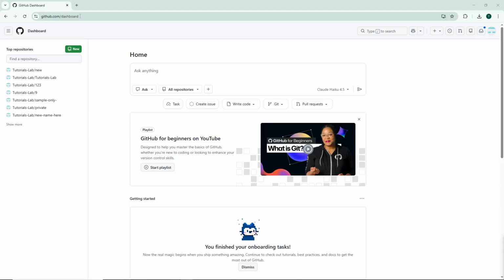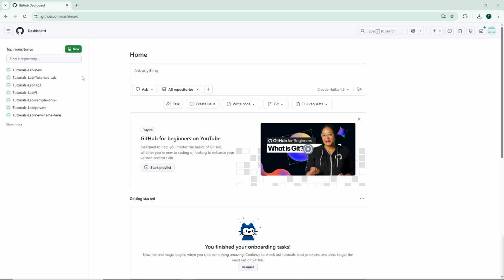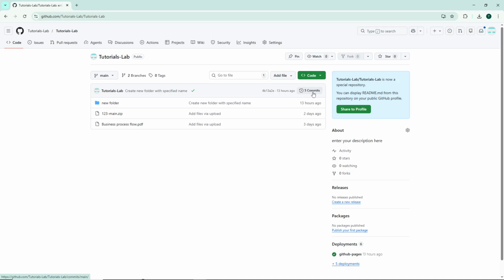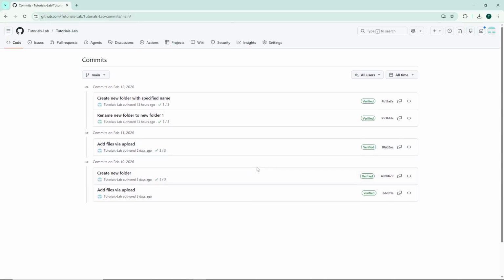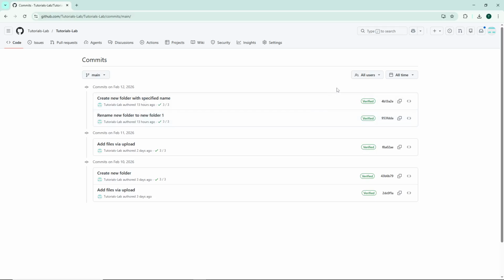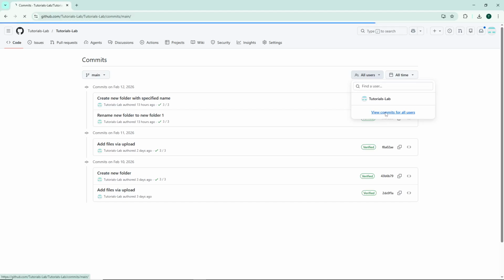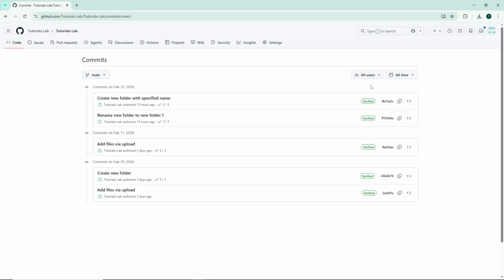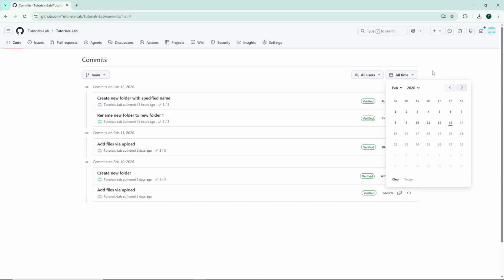How to Check Commits History in GitHub (Tutorial 2026)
Along the way, you'll learn how to check commit history GitHub, view all commit log in GitHub, find past commits on GitHub repository, inspect commit changes using GitHub, explore entire commit history GitHub, see previous versions of GitHub project, understand GitHub commit history tutorial, how to view your GitHub contributions, locating specific commits on GitHub repo, checking GitHub commit details on desktop, navigate commit history through GitHub interface, easy way to check GitHub commits